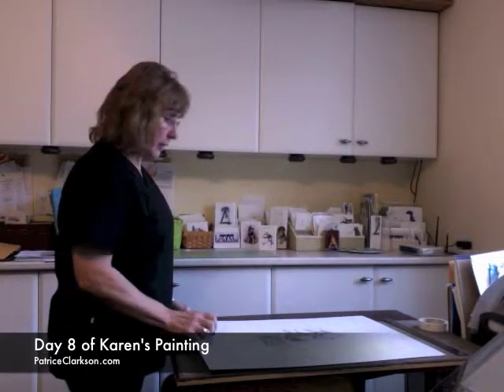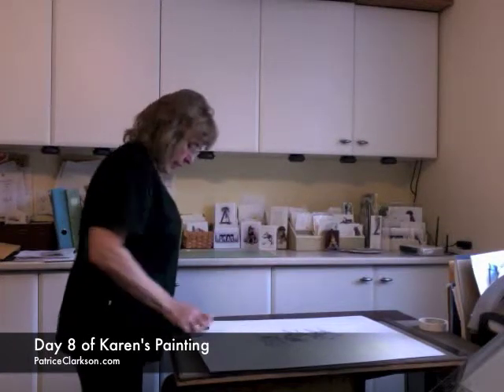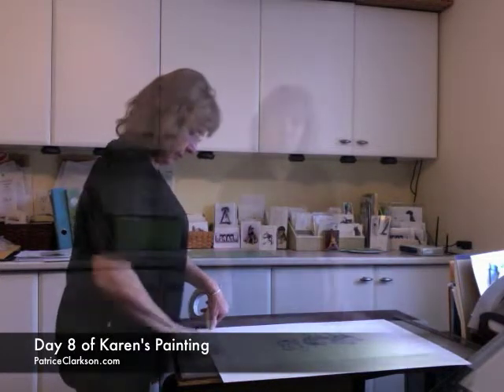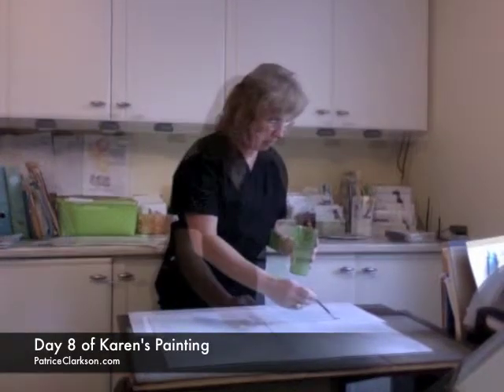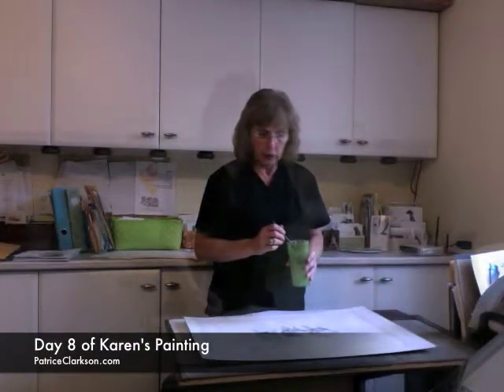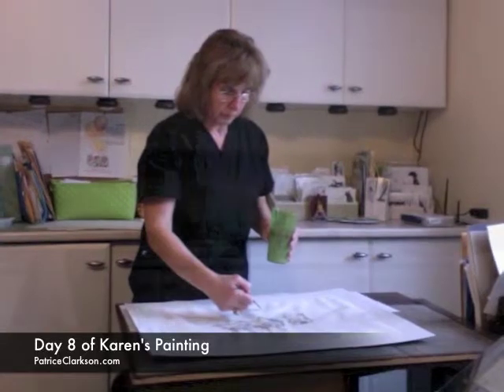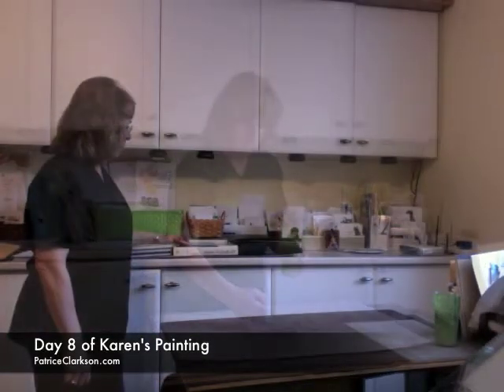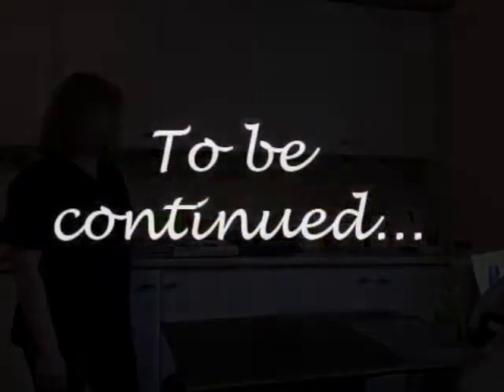Day 8 of Karen's Painting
See the creation of Patrice's Works of Art on the 'Art in Progress' I'm mounting and sizing the rough drawing that's on watercolour paper, onto a board in preparation for painting.